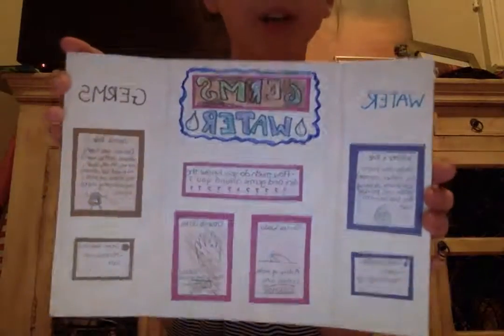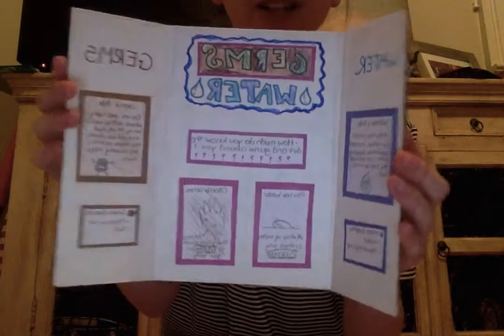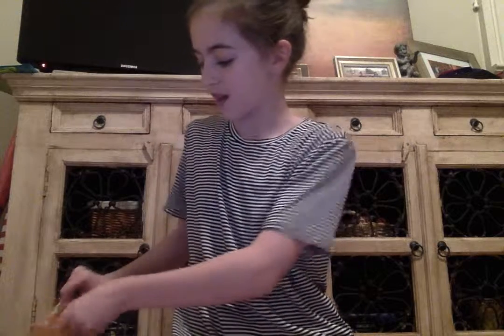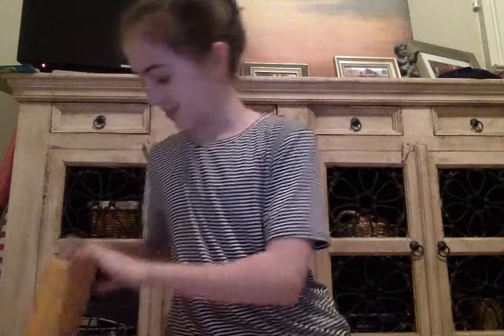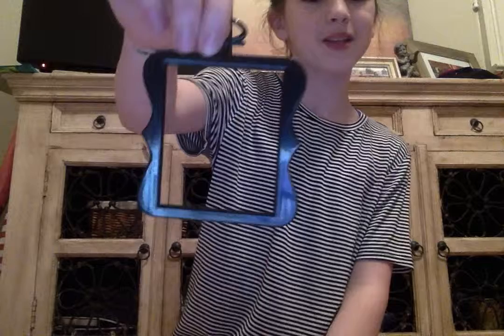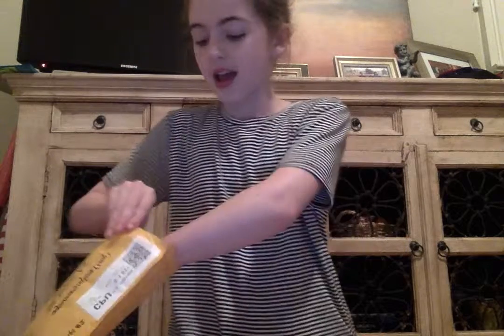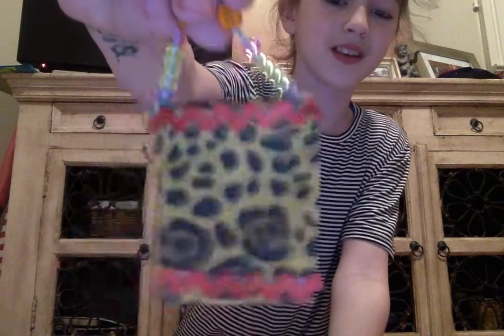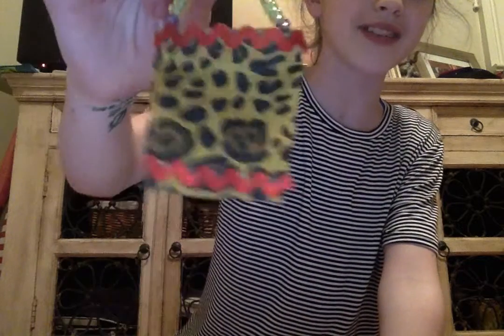Awesome Package From agloviesparkles!